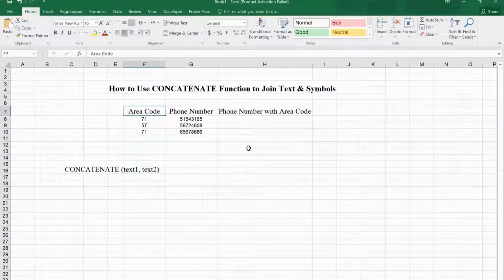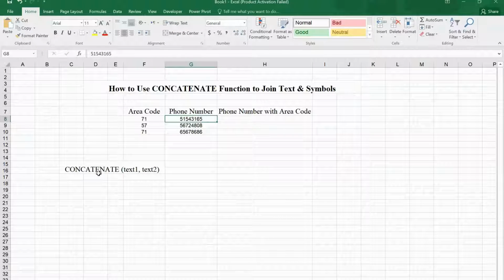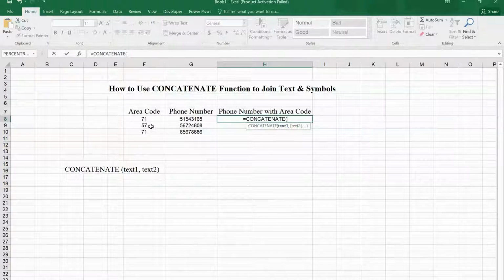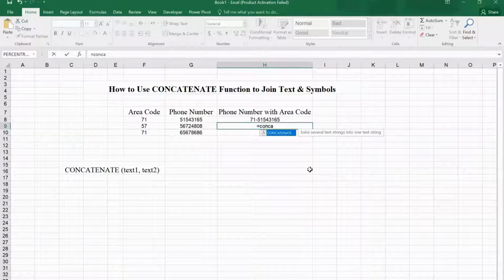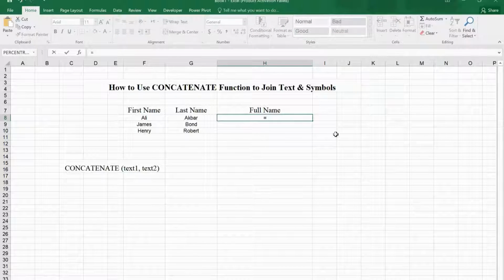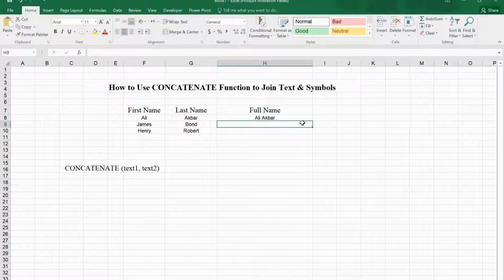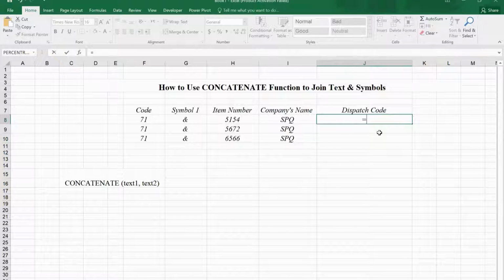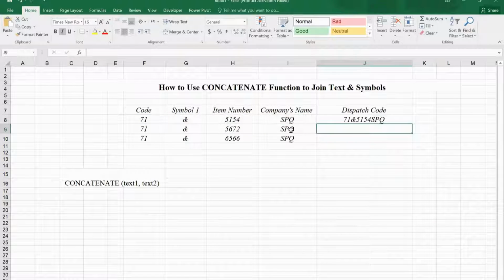Combine Text & Symbols in One Cell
Utilize the straightforward CONCATENATE formula to effortlessly merge text, symbols, and numbers into a single cell. The process is simple—apply the formula in your dataset and effortlessly extend its functionality by dragging the cursor downward.
concatenate formula in excel
join text in excel
join text and symbols in excel
join text symbol and numbers in excel
excel tutorial for beginners